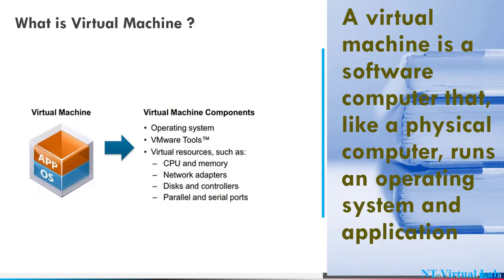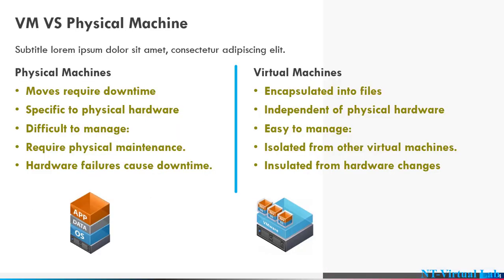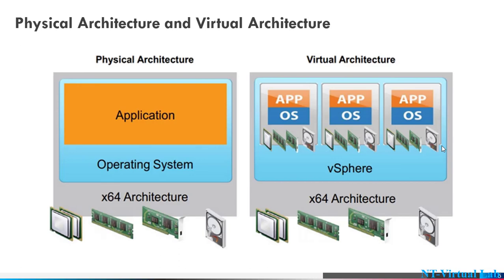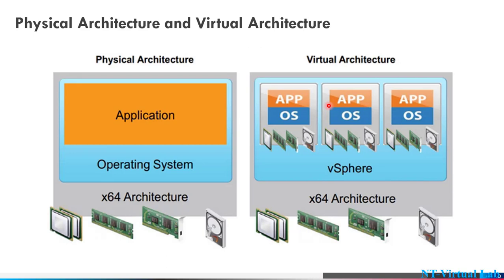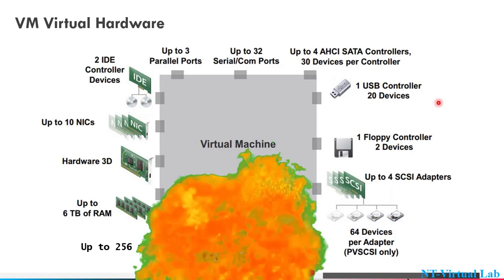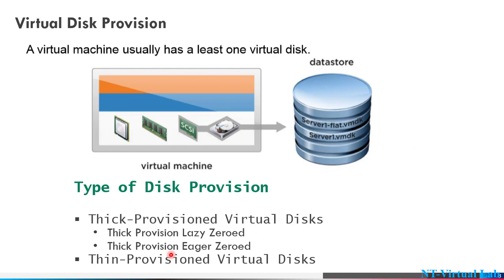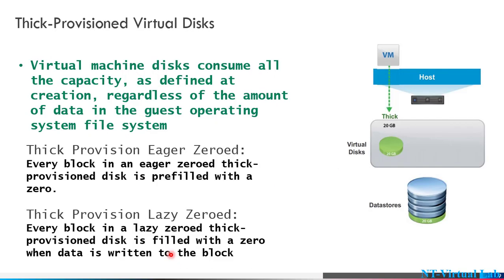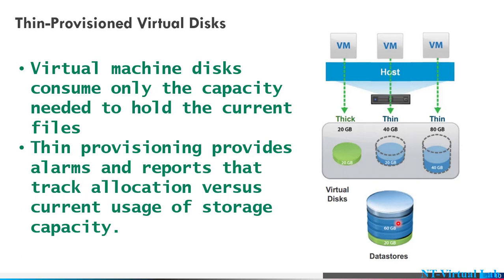What is Virtual Machine and Virtual Hardware in vSphere 7.0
A virtual machine is an emulation of a computer system. Virtual machines are based on computer architectures and provide functionality of a physical computer.
Following component discussed this video:
   What is Virtual Machine ?
   Virtual Machine  vs Physical Machine
   Virtual Machine Files
   VM Virtual Hardware
   Virtual Disk Provision